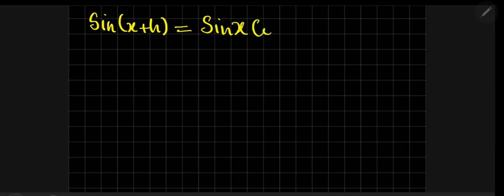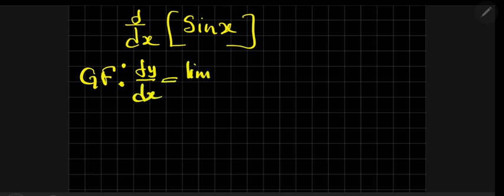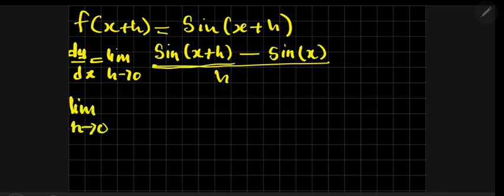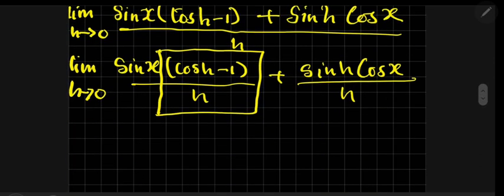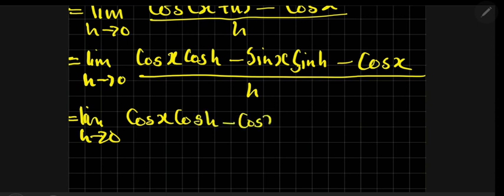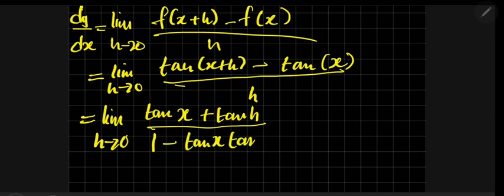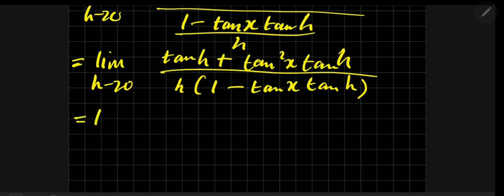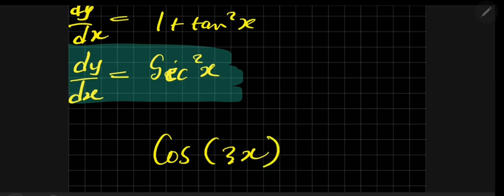DERIVATIVE OF Sin(x), Cos(X)and tan(X)USING OF DIFFERENTIAL CALCULUS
REASON REALM